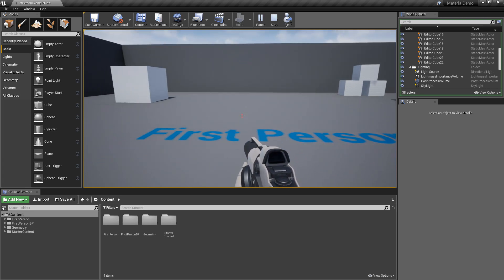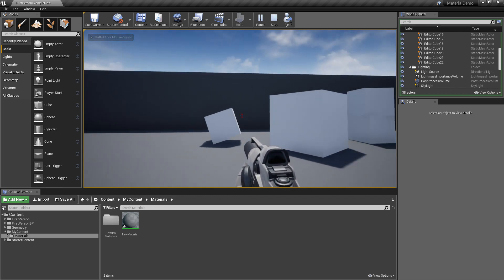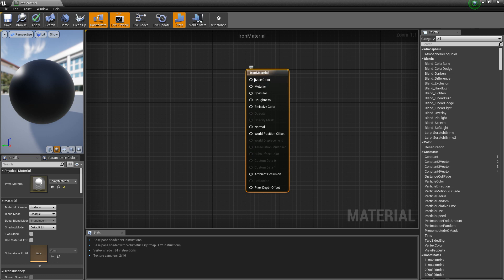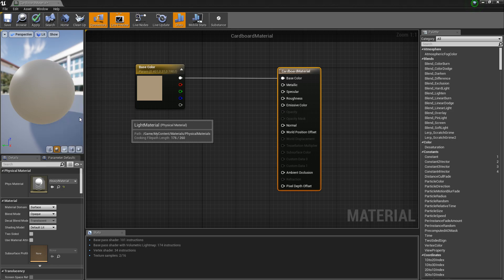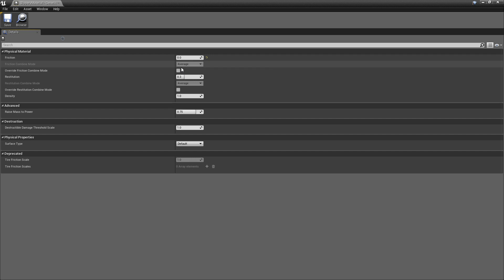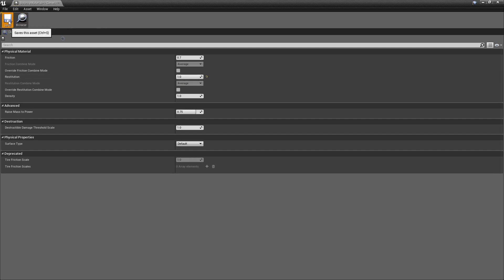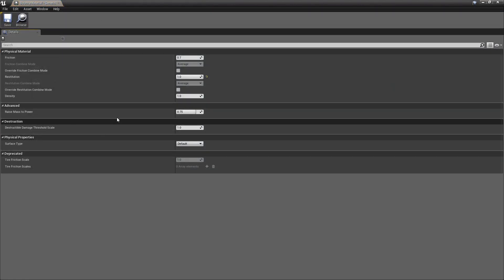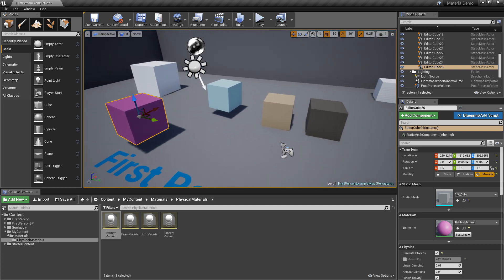Unreal Engine 4 Tutorial | Creating Physical Materials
How to adjust mass, friction, and bounciness of custom materials which can be applied to game objects.